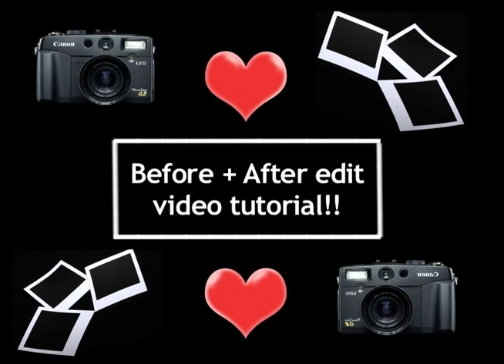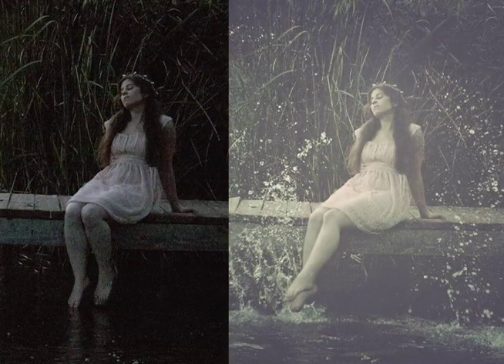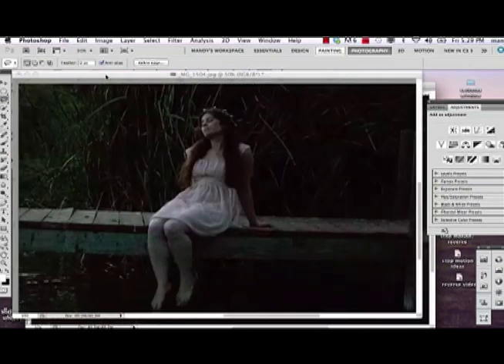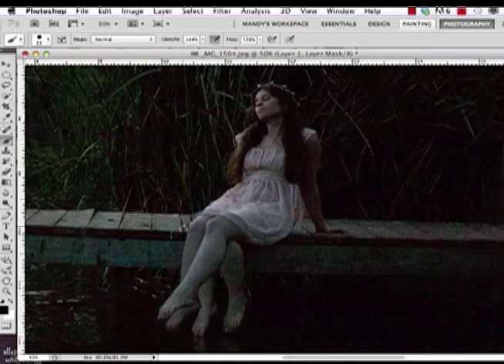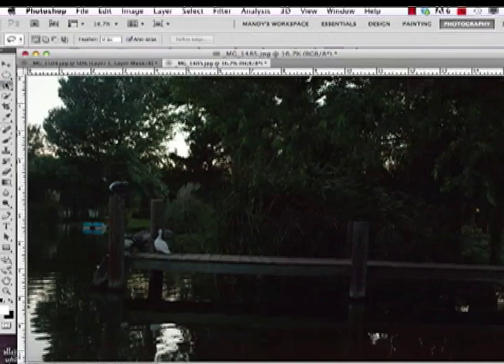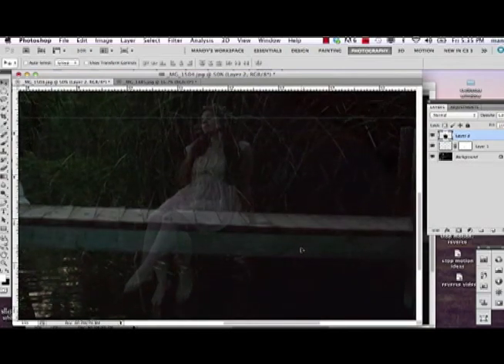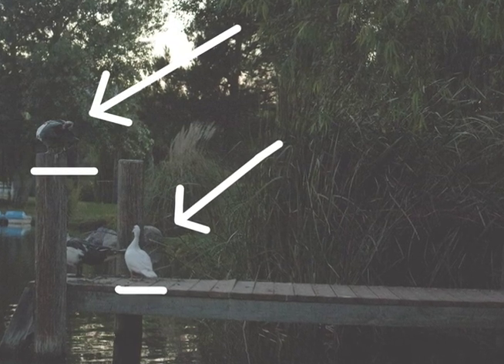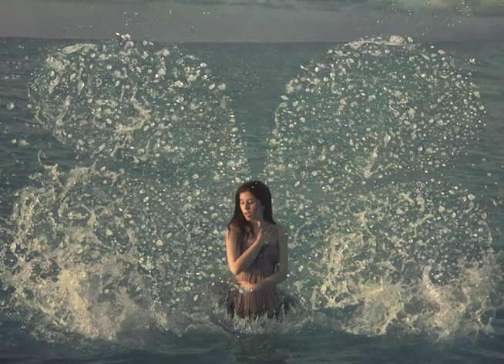Photoshop Compositing 101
Buy my Book on Amazon!

To see a full list of my Photography tutorials